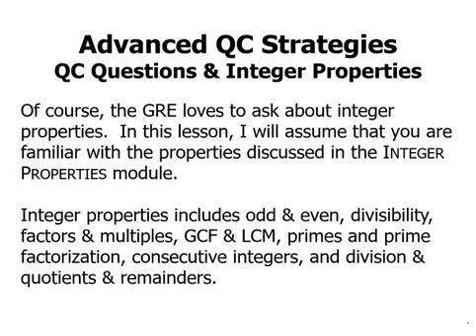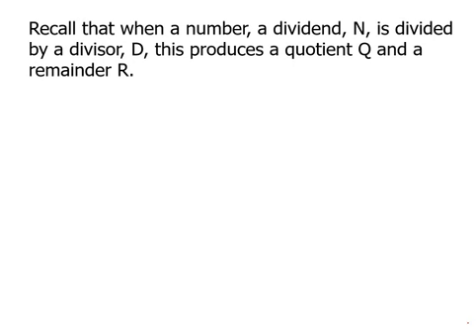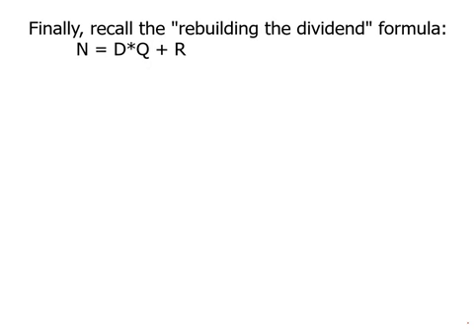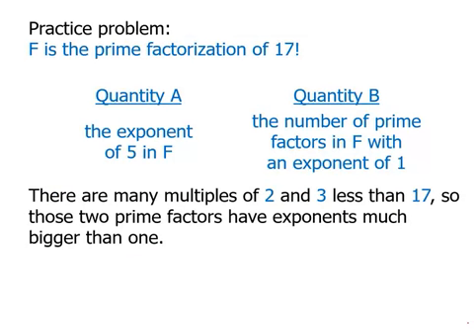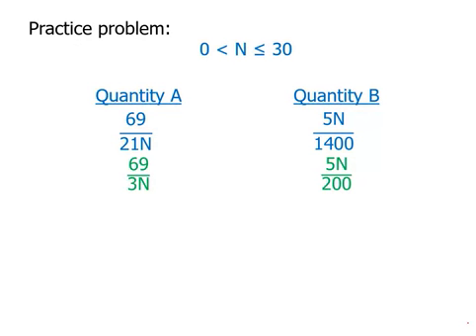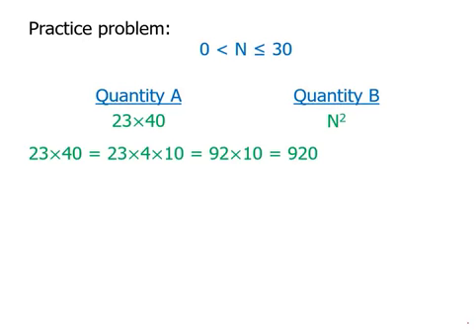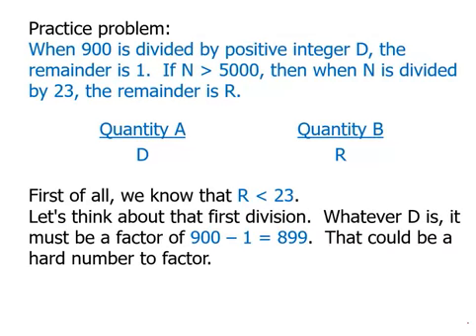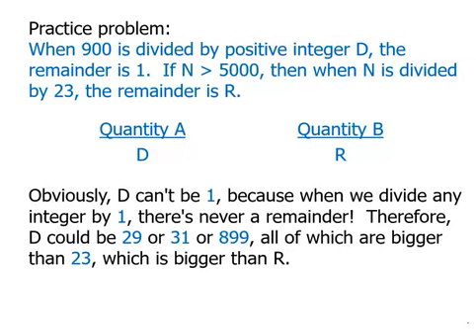05.QC Questions & Integer Properties